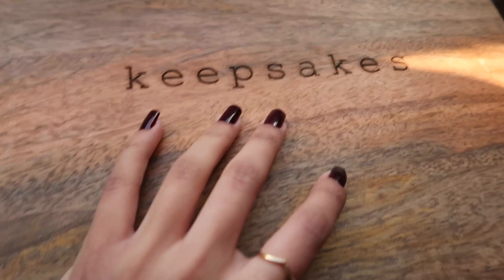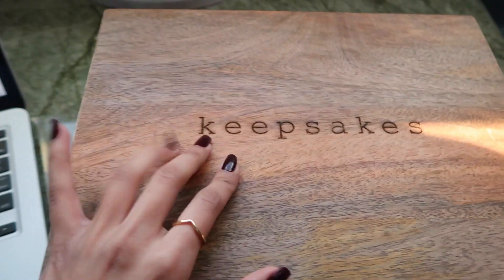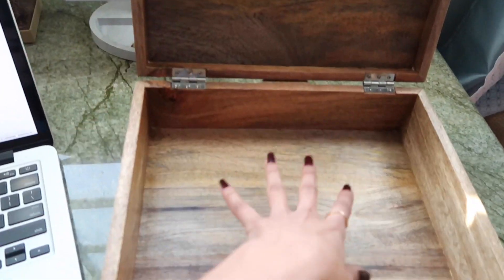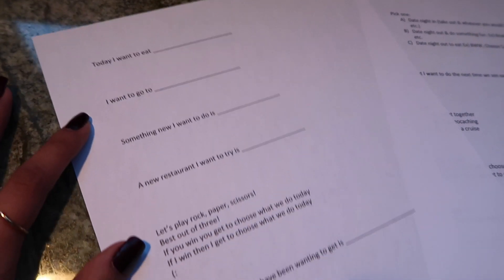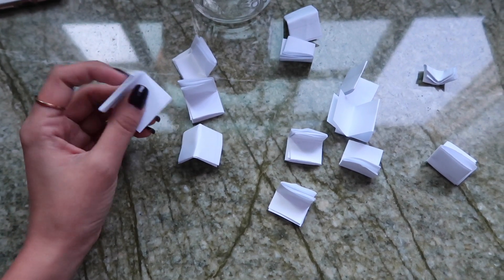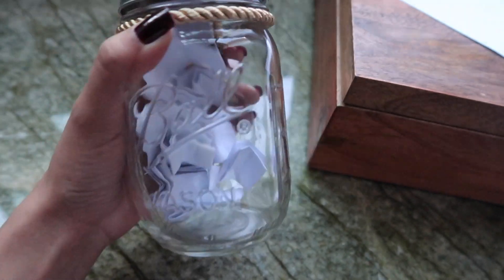GIFT IDEA *What I got my boyfriend* He can't watch this!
This is a great gift idea for your boyfriend, girlfriend, husband, wife, etc.! This is such a fun and personal touch for your loved one that I think they would really get surprised and excited receiving. It can be a great gift for an anniversary, birthday or Christmas! Even a just because gift to spice things up in your relationship. Make things more fun! 💕😊

MORE GIFT IDEA VIDEOS 🎁

💕 What I got my boyfriend for his BIRTHDAY & ANNIVERSARY Part 2 | GIFT IDEAS for boyfriend / him